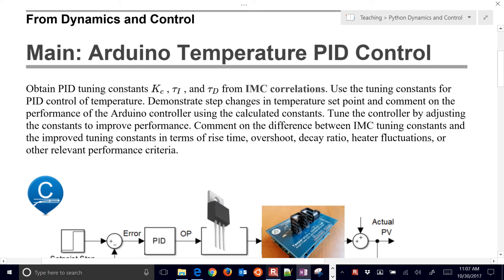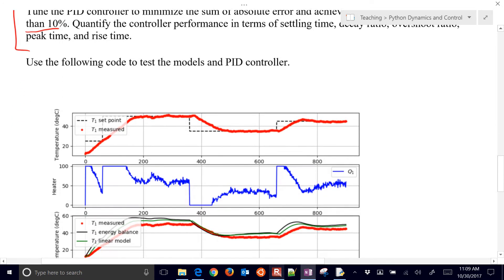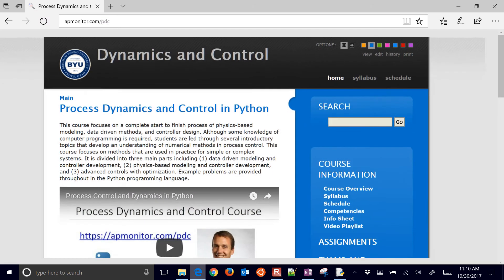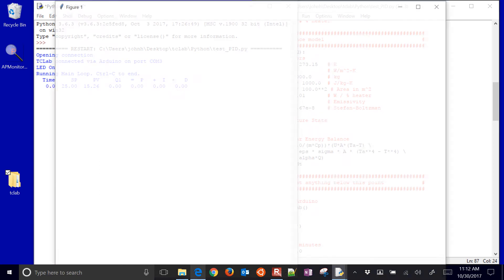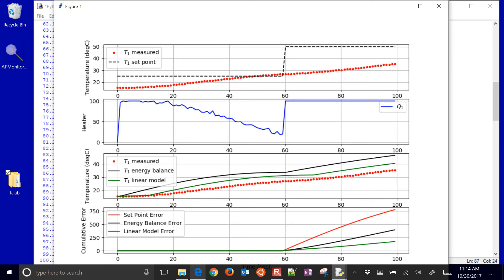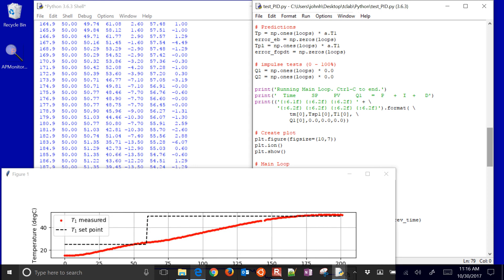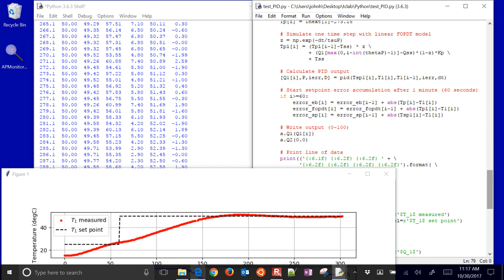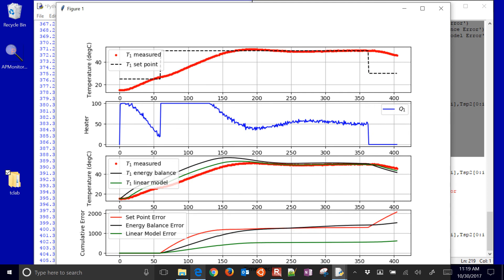PID Control with Python TCLab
PID control tuning is evaluated with the temperature control lab. Two models (energy balance and linear first order) are also evaluated. for details on obtaining a lab kit.